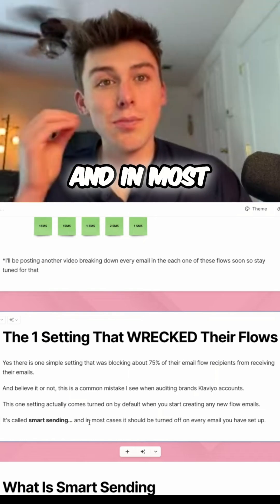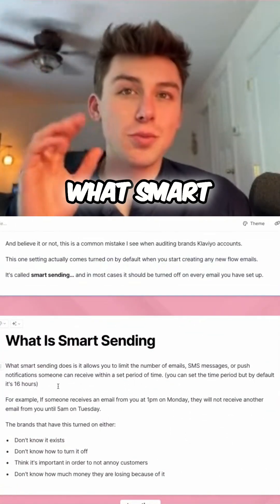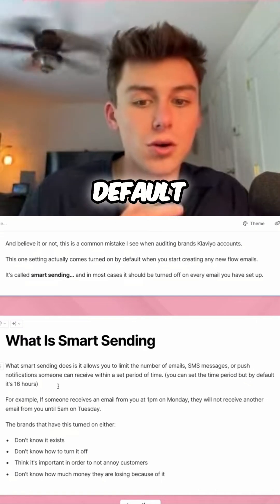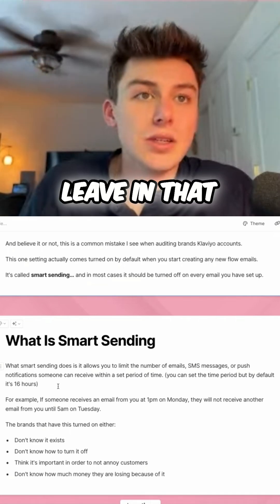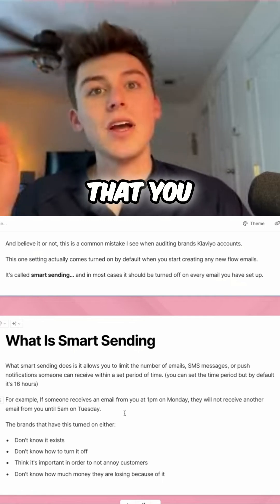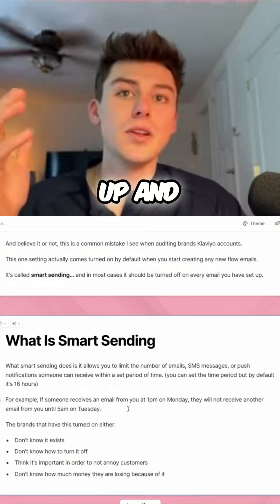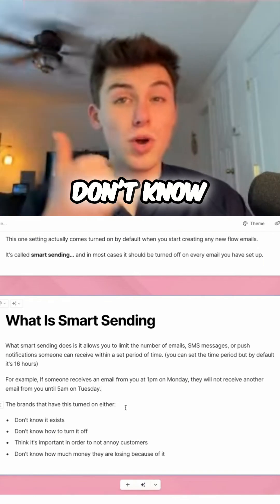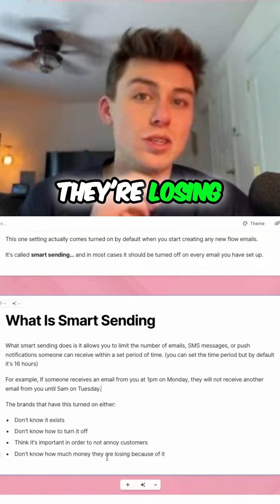Klaviyo Smart Sending: The BIG Mistake Costing You Money!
One default Klaviyo setting blocks 75% of email recipients. Smart sending limits emails to one every 16 hours so customers who get a welcome email then add to cart can't receive abandoned cart emails until the next day. Turn this setting off on every email.